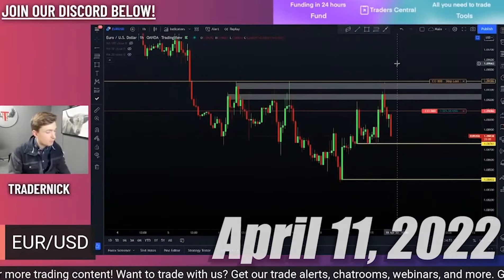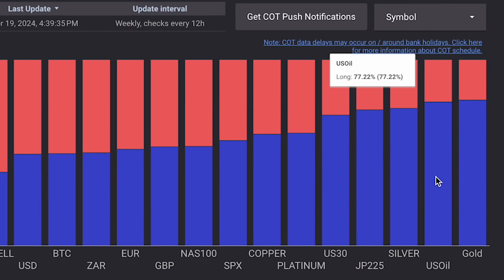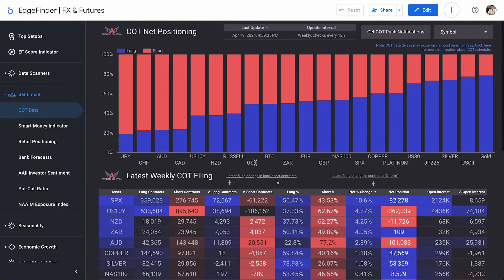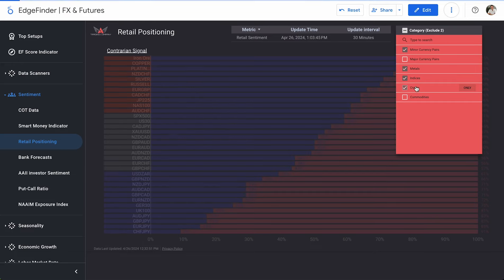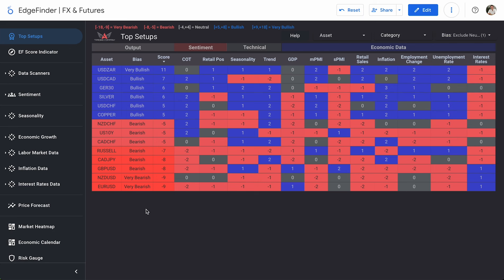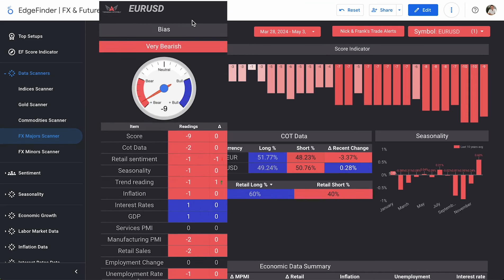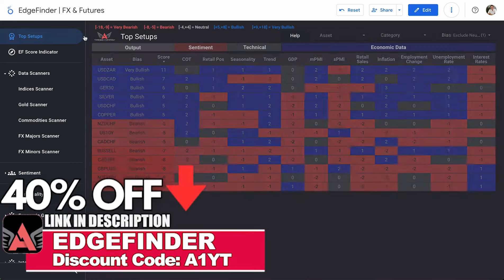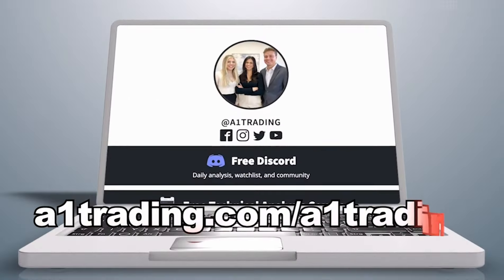Best Forex Setups: Strong Buy & Strong Sell AI Signals! (EUR/USD, USD/ZAR)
💱 OANDA: Earn a Welcome Bonus of up to $10,000!

Get your own VPS for algo trading with ForexVPS!

0:00 - Intro
1:09 - Top Setups
1:31 - COT Data
4:16 - Retail Sentiment
6:55 - Top Setups
8:07 - EUR/USD
11:05 - USD/ZAR
13:18 - Top Setups